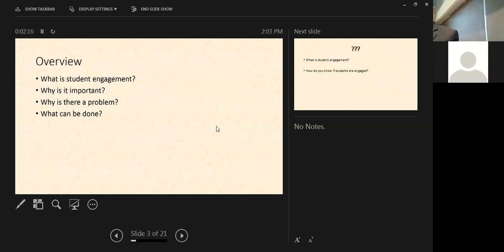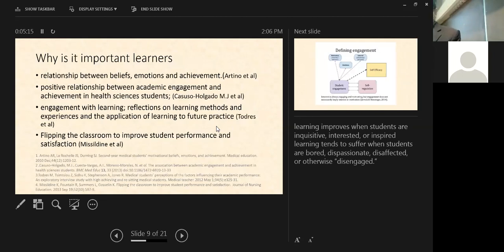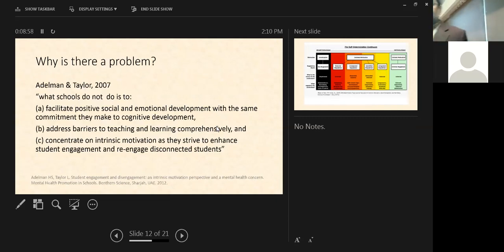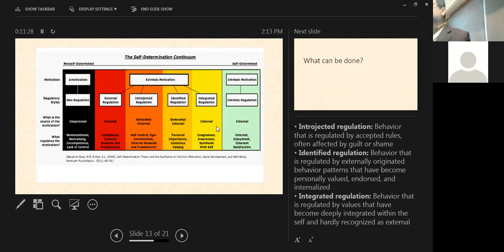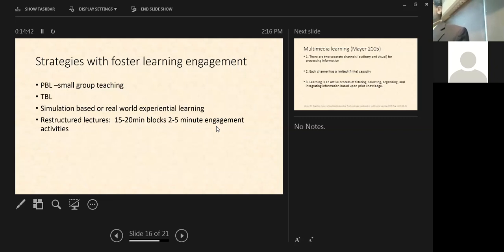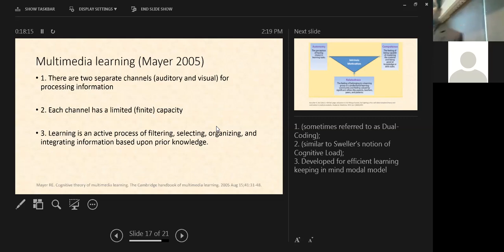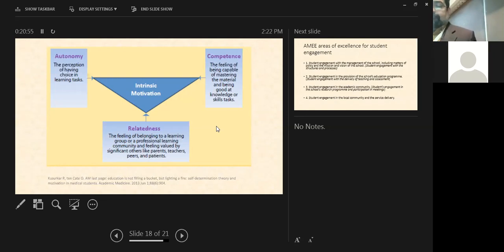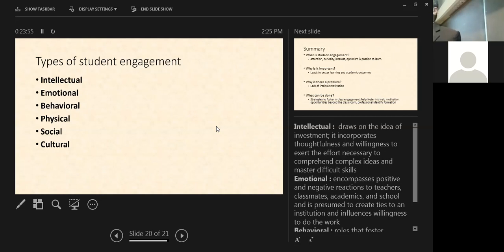Student Engagement In the class & Beyond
Education Grand Rounds (EGR) organized by Department for Educational Development (DED) in collaboration with Department of Continuing Professional Education, Aga Khan University on Wednesday, January 15, 2020, 02:00pm to 03:00pm at Lecture Hall # 3, Medical College, AKU